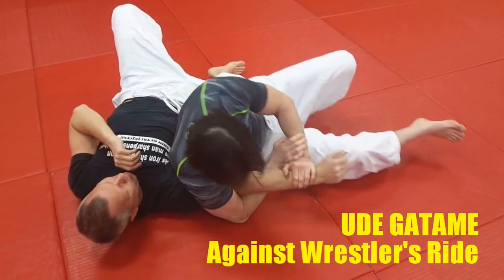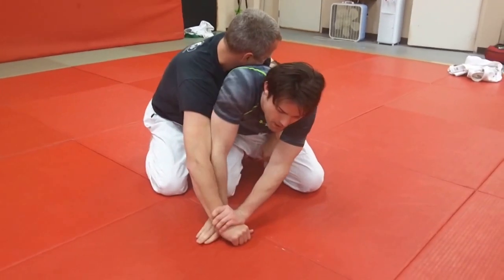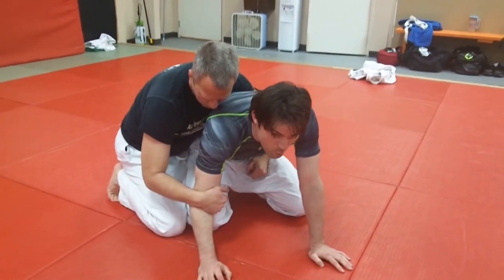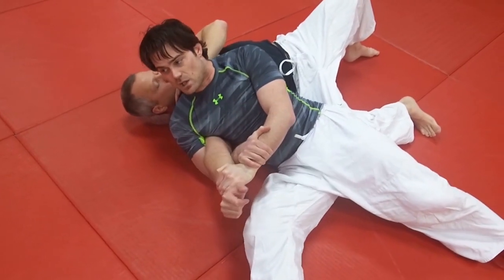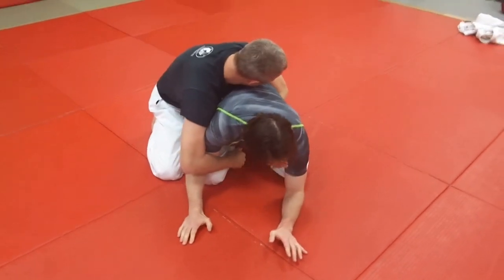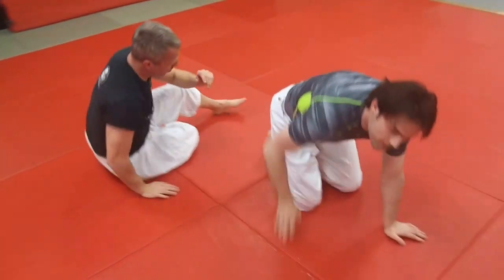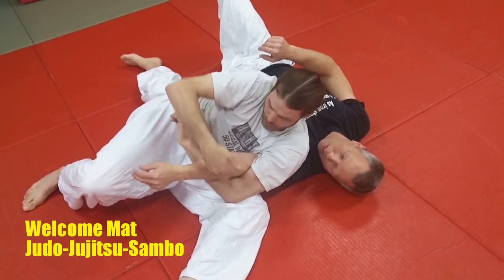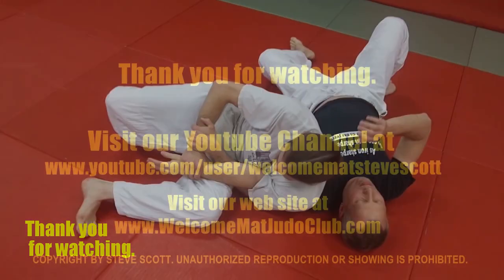UDE GATAME Against Wrestler's Ride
Ude Gatame (Arm Lock or Straight Armlock) has many applications and variations. In this video, Derrick Darling shows how to use Ude Gatame against an opponent who is using a spiral or wrestler's ride.